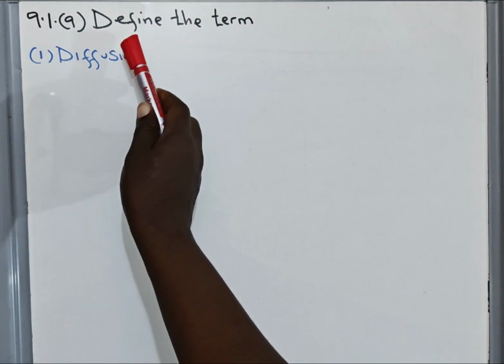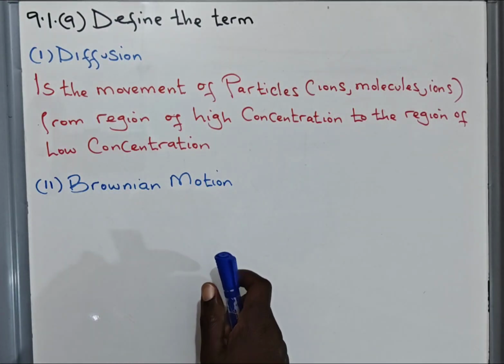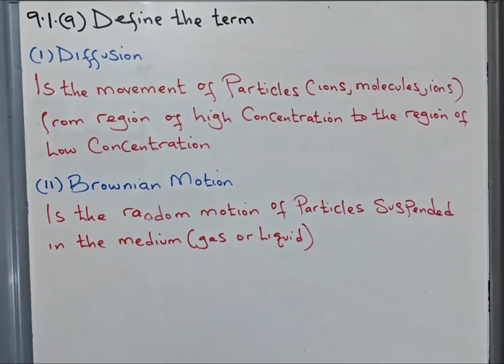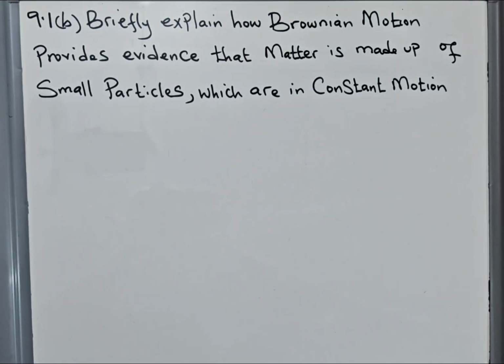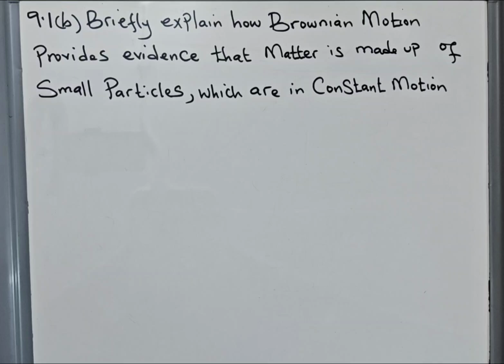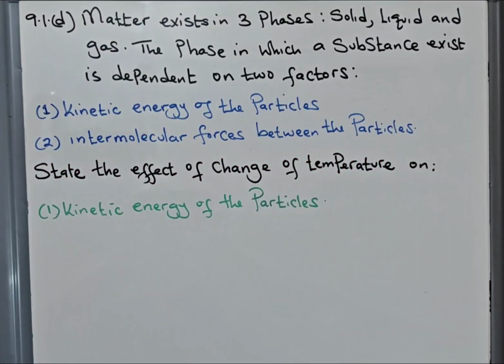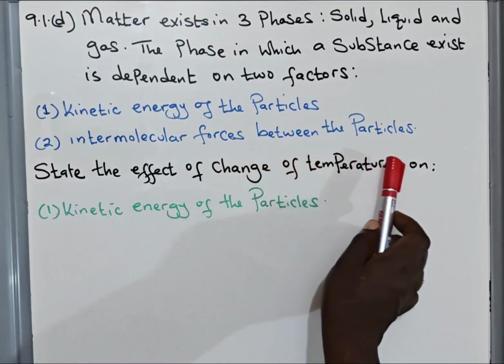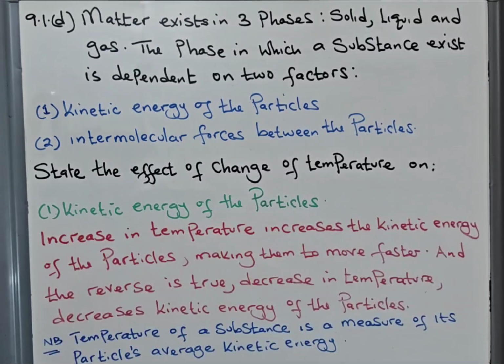DIFFUSION & BROWNIAN MOTION: Grade 10